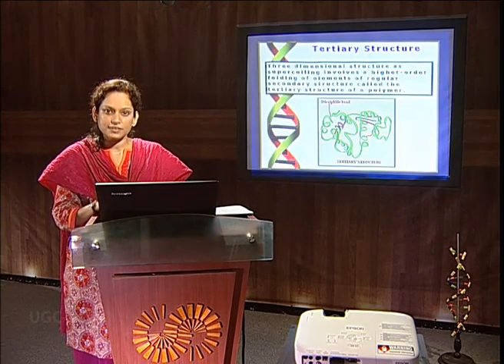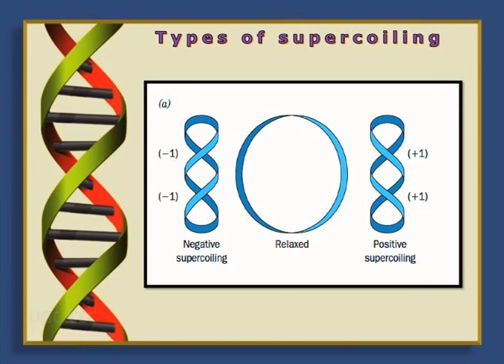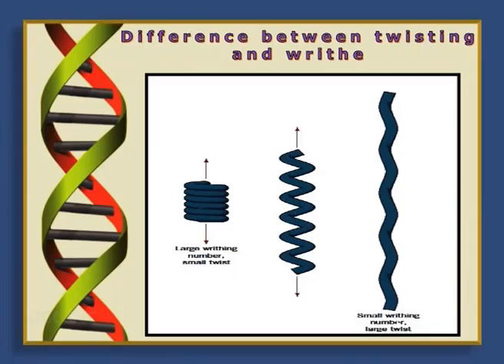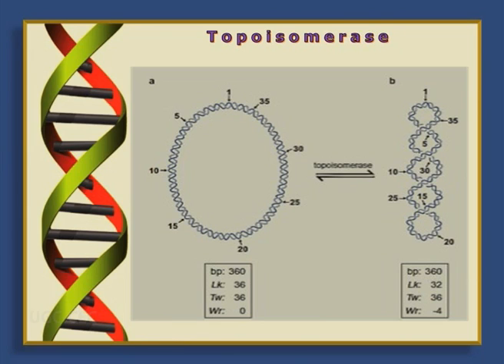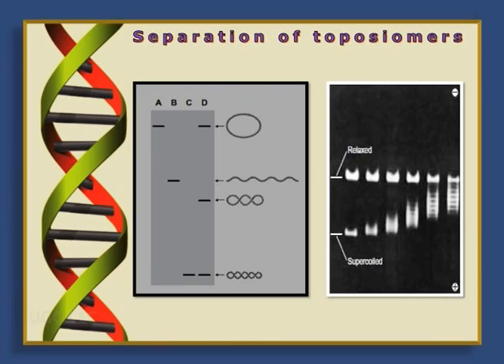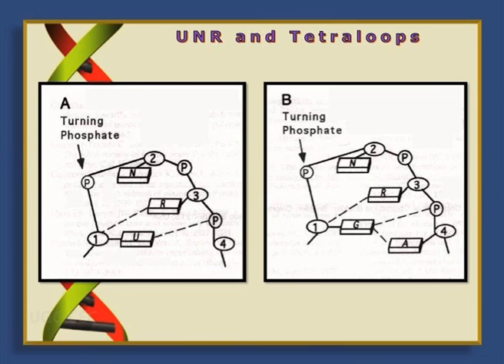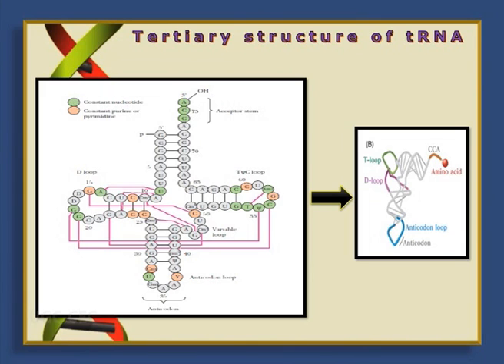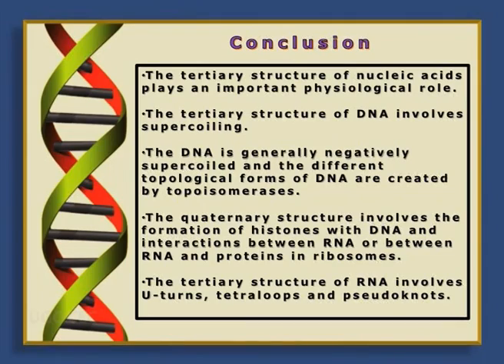Nucleic Acid Tertiary Structure of Nucleic Acids part 4